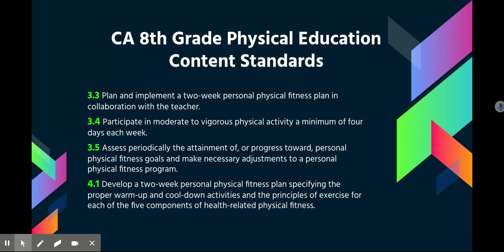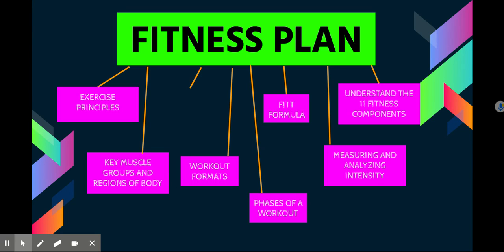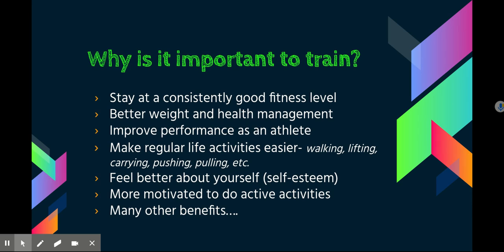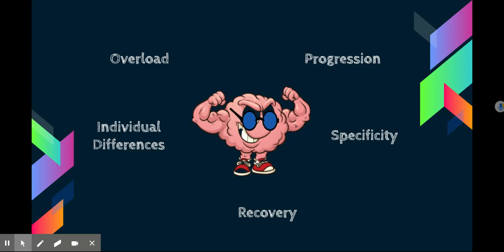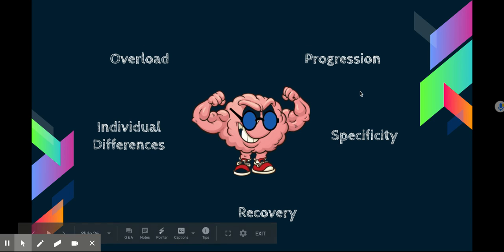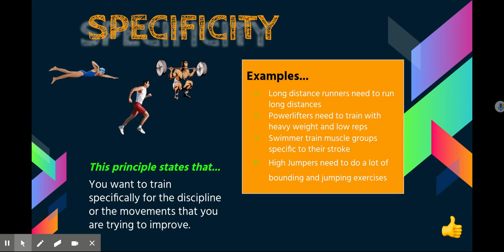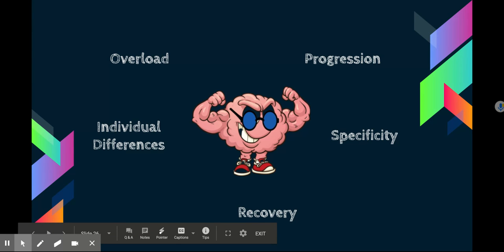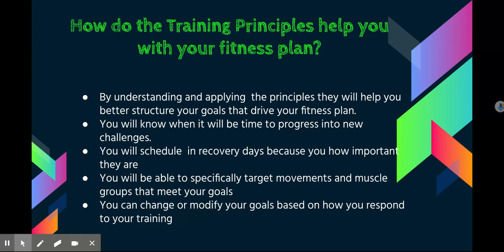Principles of Training